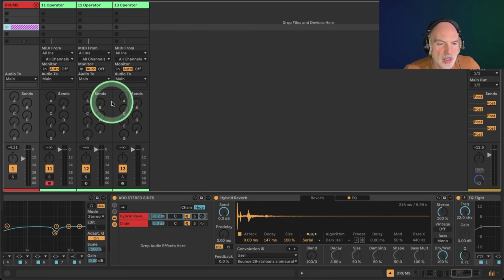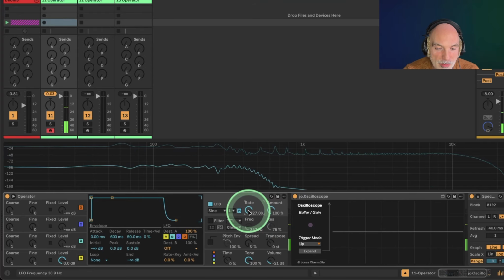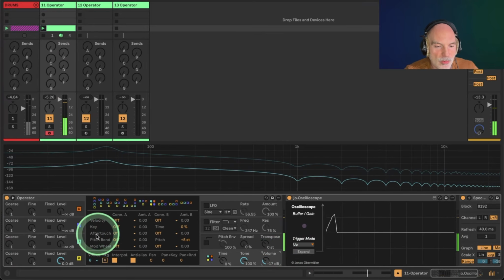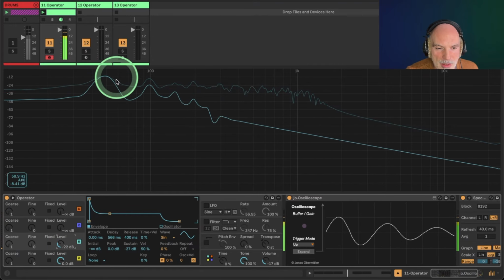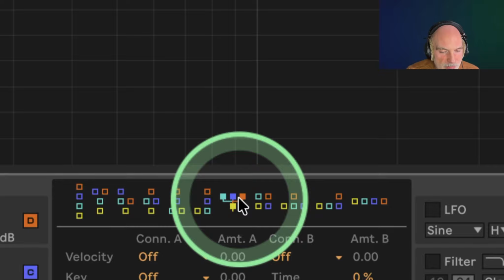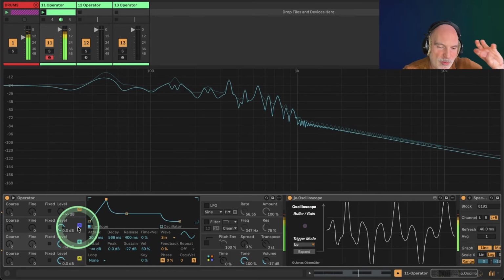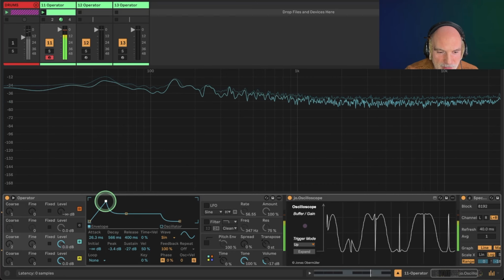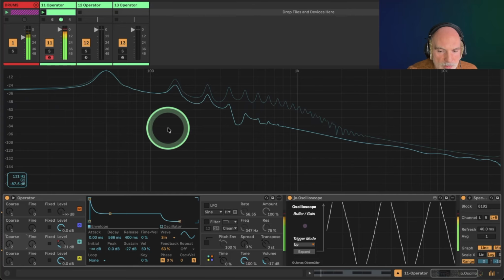Ableton's Operator first Bass for dnb producers.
Here is what I wished teachers told me about Fm synthesis and just how easy and powerful it is to get amazing sounds out of it... this video covers the basics in the most grounded and easy going way possible... working on a bass sound and the capabilities Fm truly brings.
If this resonates, a like or comment helps more than you think.

I have been teaching music teacher with Ableton Live for the past 15 years for schools such as Point Blank Music School, and produced and designed sounds for over 30 years...under my alias of Hektagon, with releases on multiple labels:

I am currently looking for students so if you are interested please get in touch:

1-to-1 Lessons & Contact

Sound Design Modules for beginners and pro alike if you ever wanted to know synths the right way this one is for you:

Ableton Live Presets for Dnb!